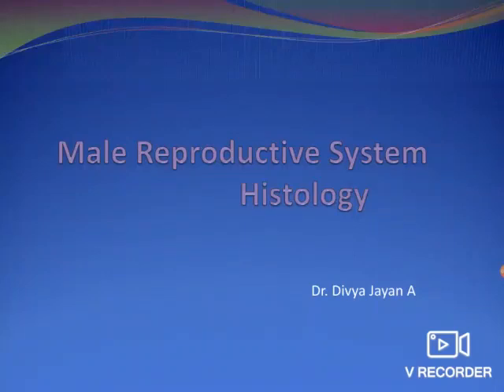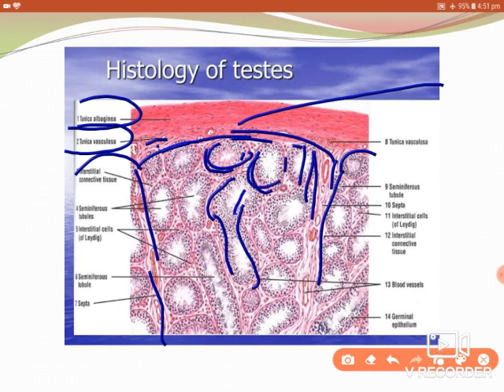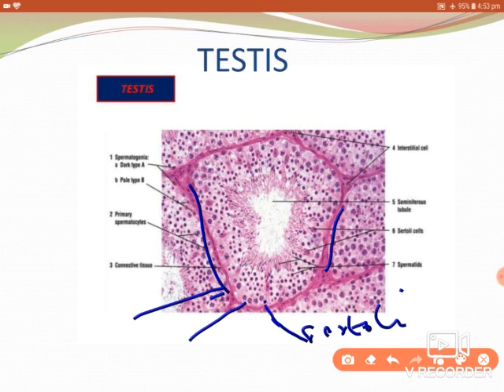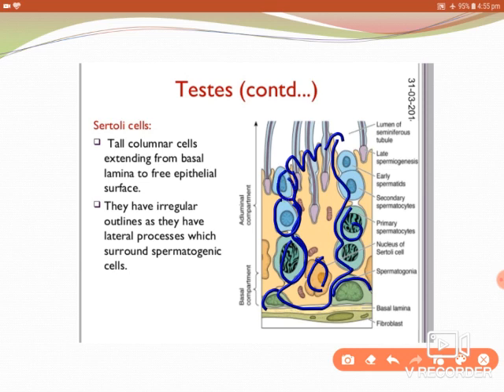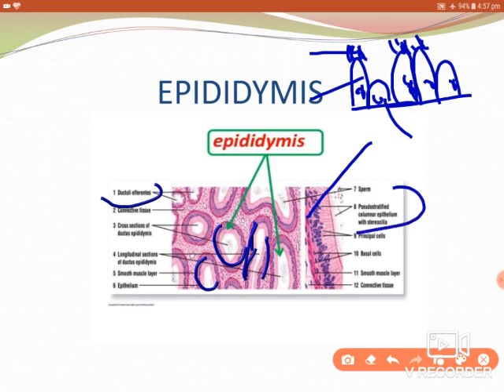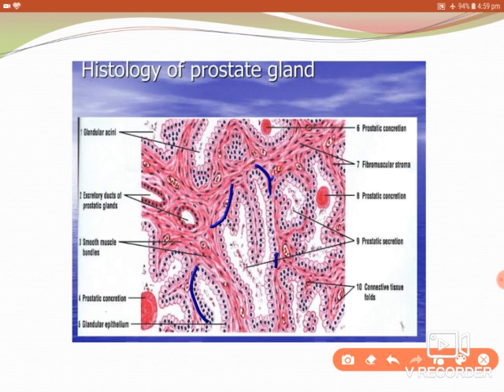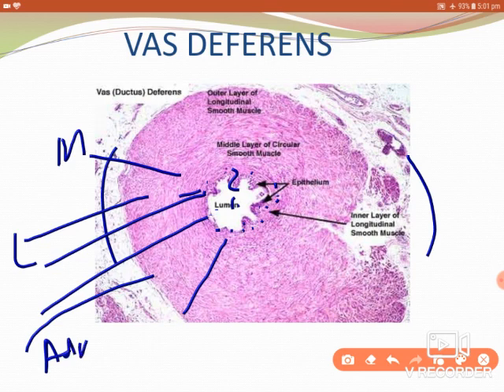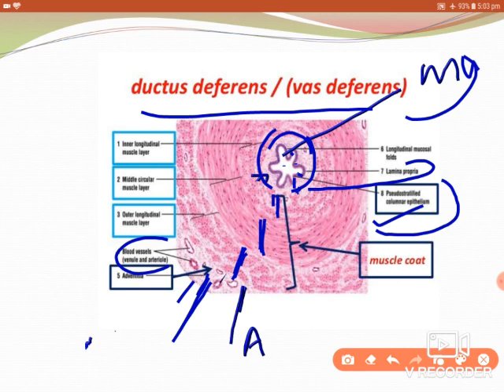anatomy 1st bsc histology of male reproductive system